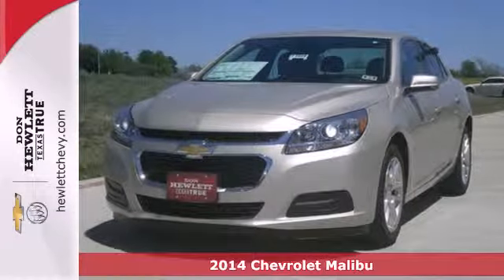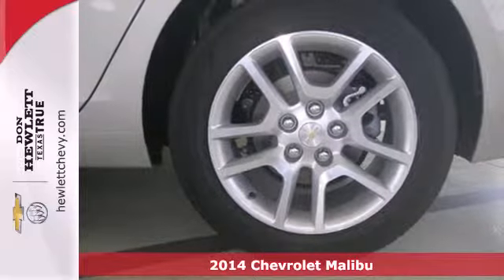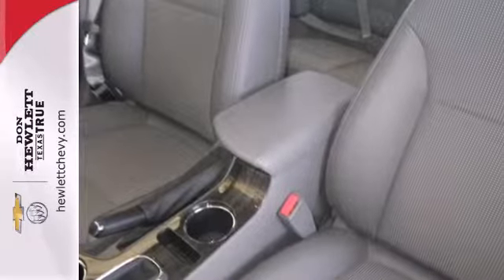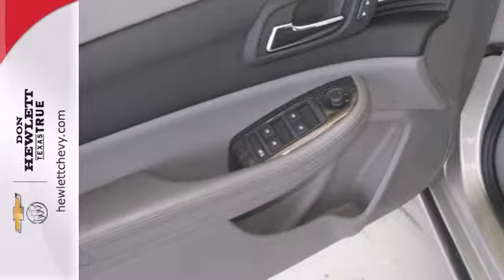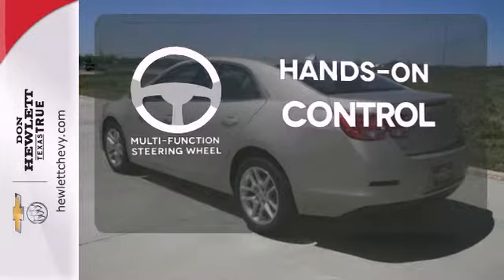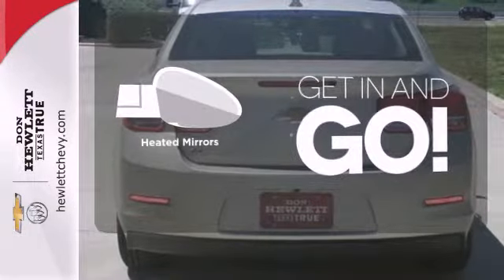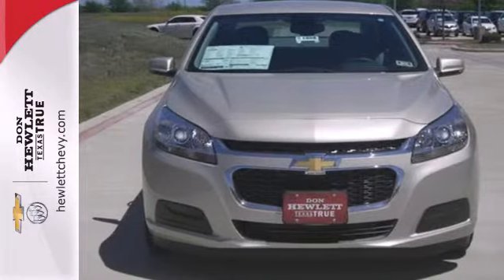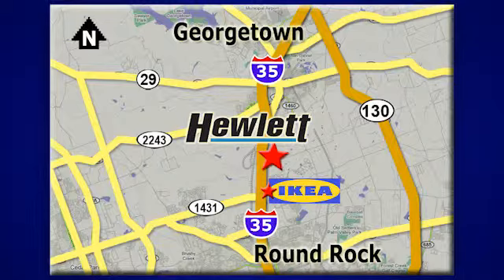2014 Chevrolet Malibu Austin Round-Rock Georgetown, TX #141866 - SOLD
Year: 2014
Make: Chevrolet
Model: Malibu
Trim: 1LT
Engine: 2.5L 4 cyls
Transmission: Automatic 6-Speed
Color: Gwt Champagne Silver Metallic
Interior: Titanium
Stock #: 141866

Address:
7601 S IH 35